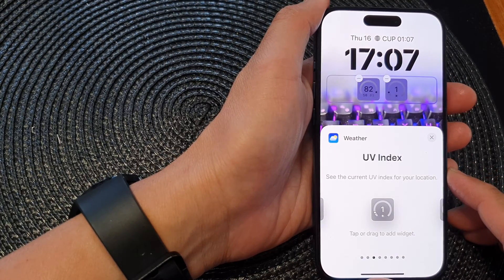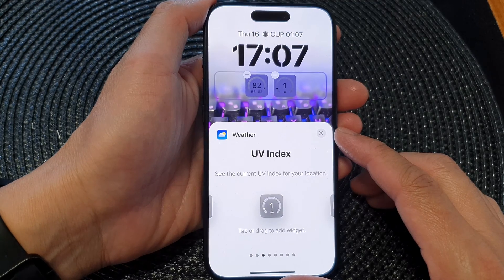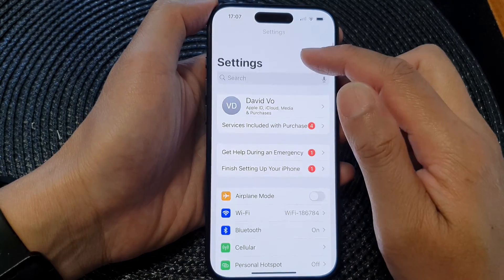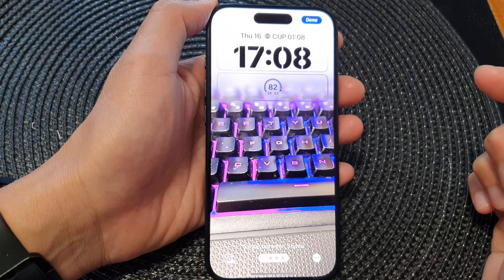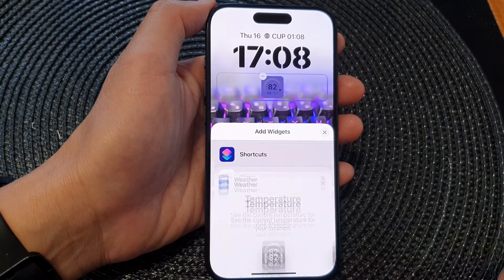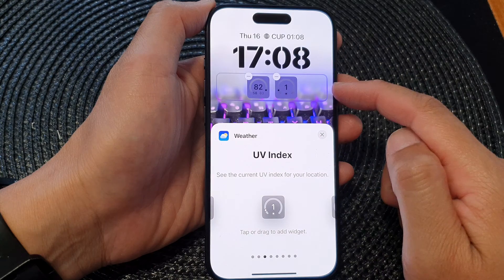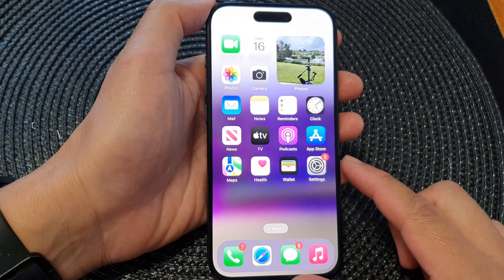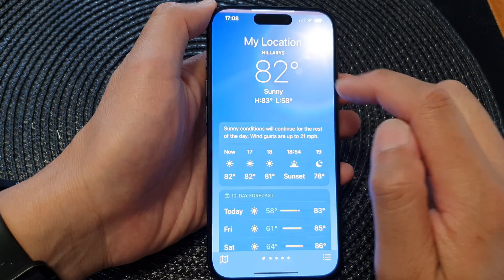iPhone 15/15 Pro Max: How to Add the UV Index Weather Widget to the Lock Screen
Welcome to ITJungles! In today's video, we'll show you a fantastic feature on the iPhone 15 and iPhone 15 Pro/Pro Max/Plus with iOS 17 – adding the UV Index Weather Widget to your Lock Screen. Stay informed and protected from the sun's rays by following our simple step-by-step guide.

Remember, your safety matters. Let's dive in and make your iPhone even more powerful with this amazing weather feature! 🌈📱